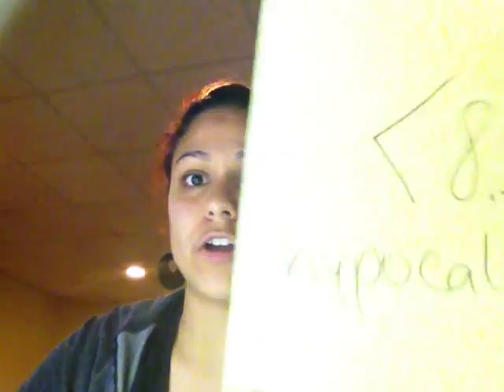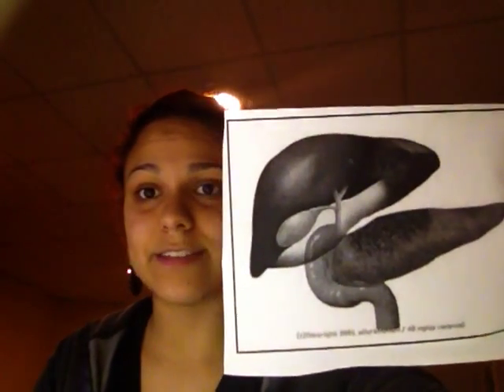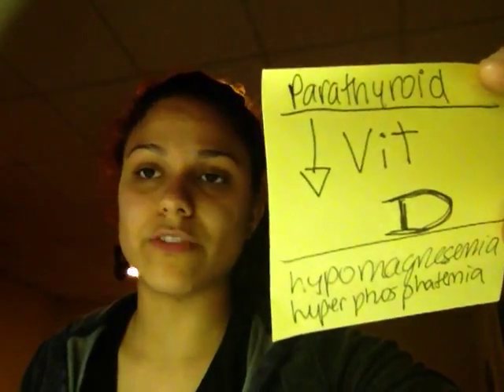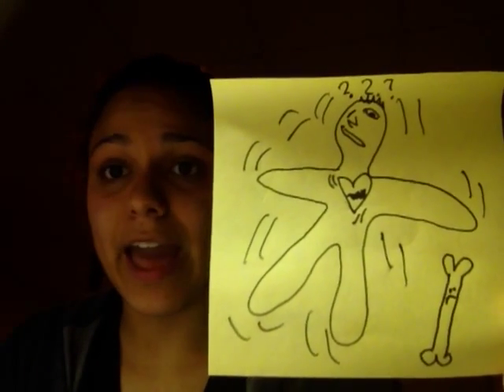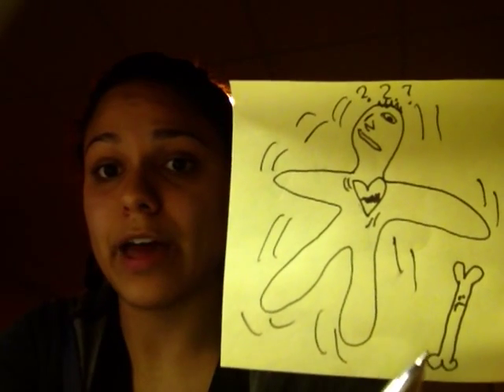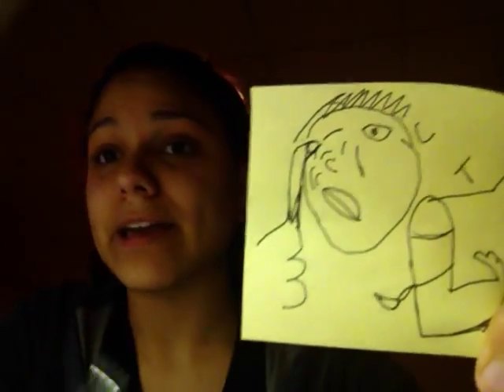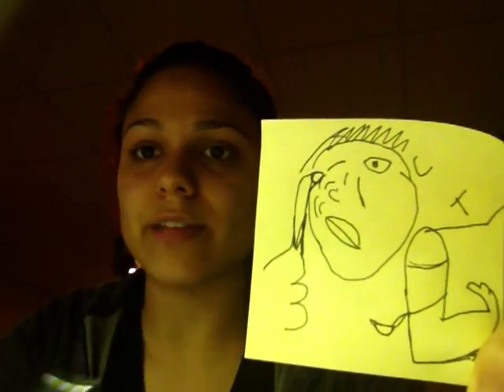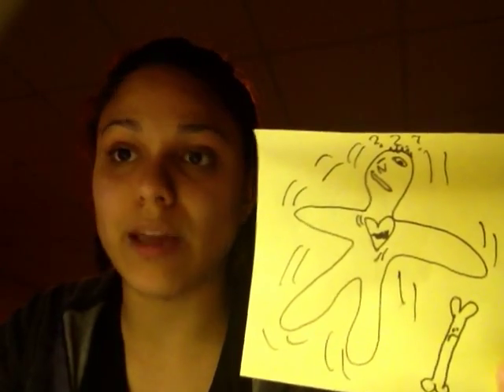Hypocalcemia nursing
Just a little review on elcetrolytes!

Belen Baigorria, 19, RCC nursing student

Pray hard, study hard. God bless (: d